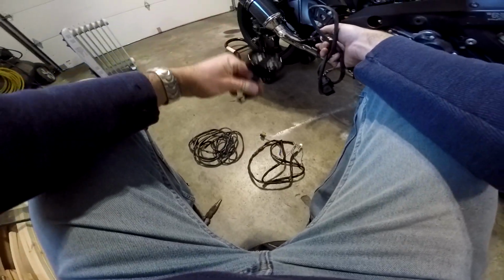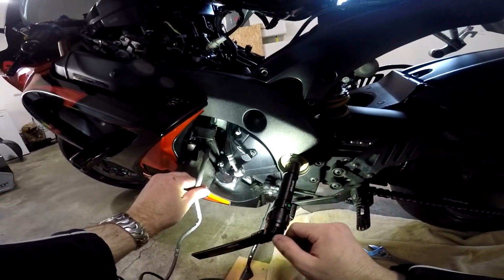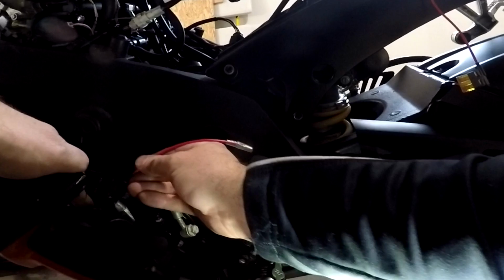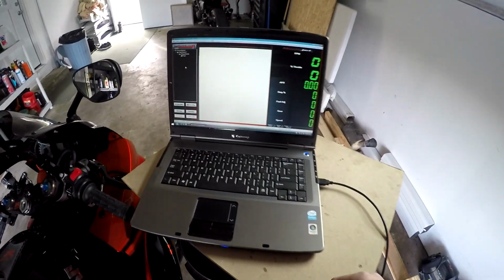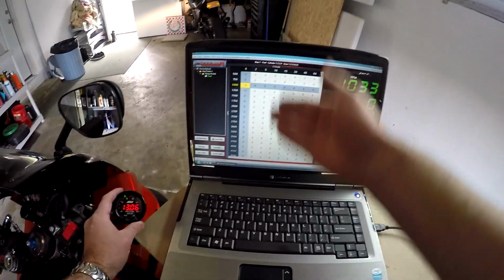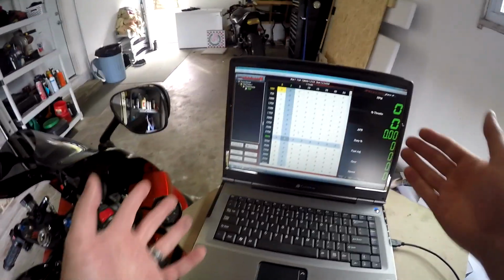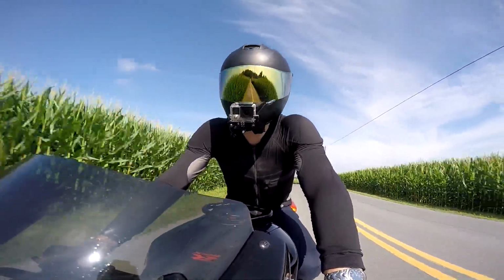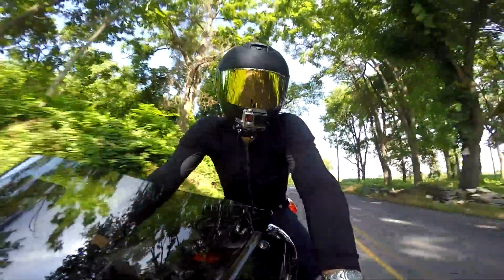Tuning the GSXR! (K7 GSX-R1000)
Installing the A/F gauge on the Suzuki GSXR to start the street tuning process. I also demonstrated the A/F gauge installation on the Z1000 in the video below:

Alternatively, if you don't want to tune manually, you could use an Autotune system instead.

You have been warned, try at your own risk!